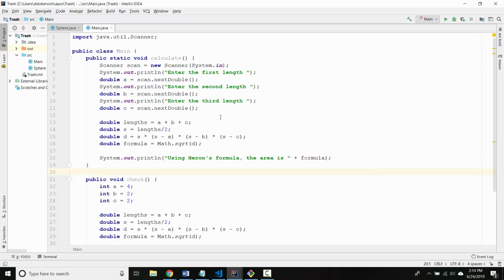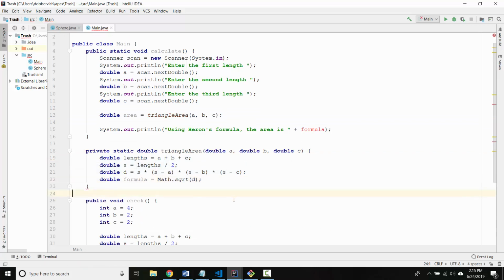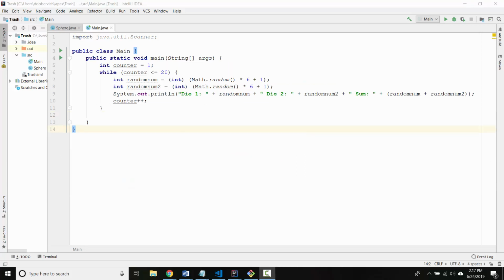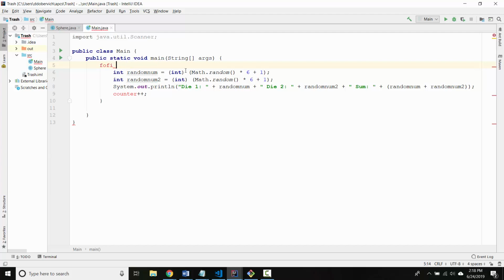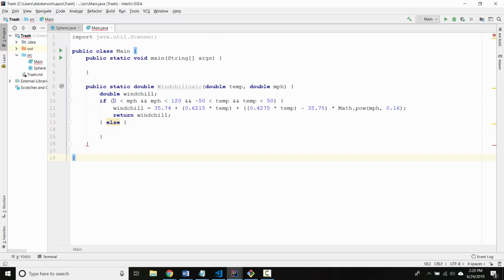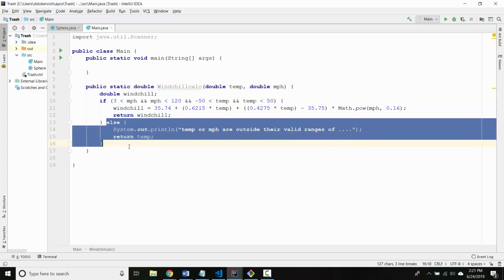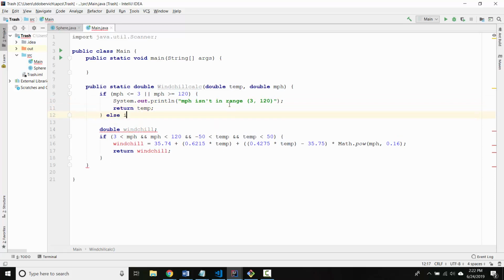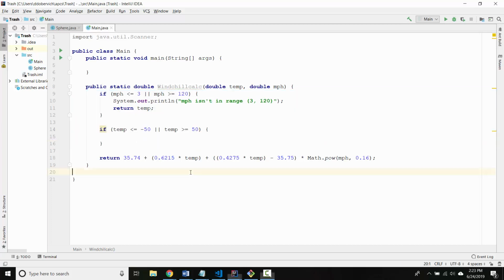Summer Set 1 - Lessons Learned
A few notes about some student solutions to Summer Set 1